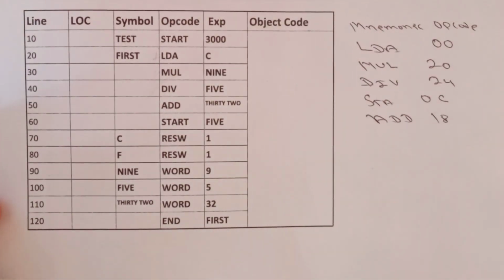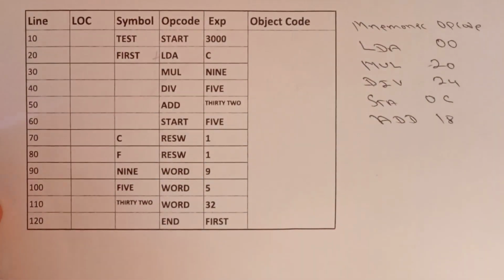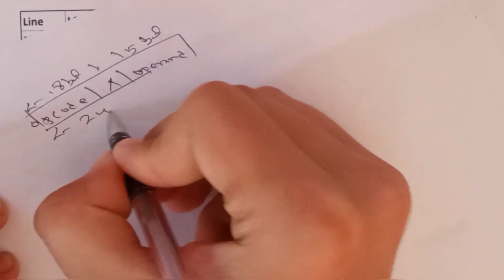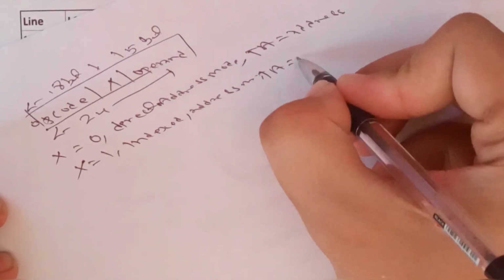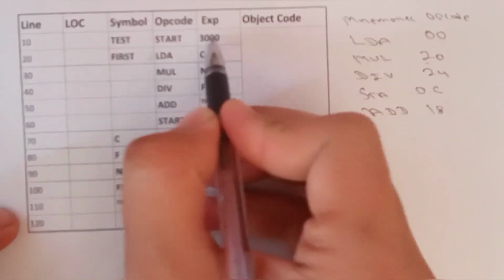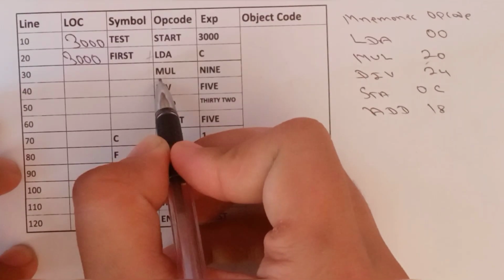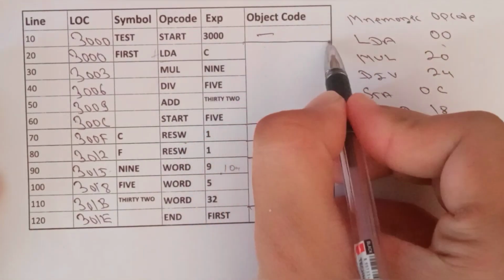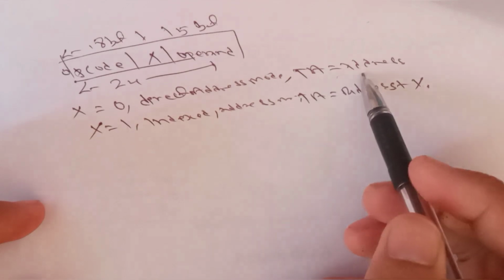SIC Program Solved Example